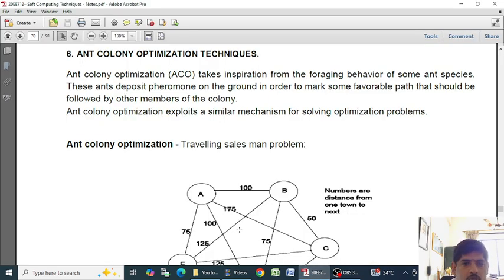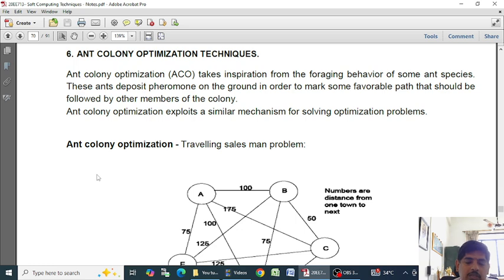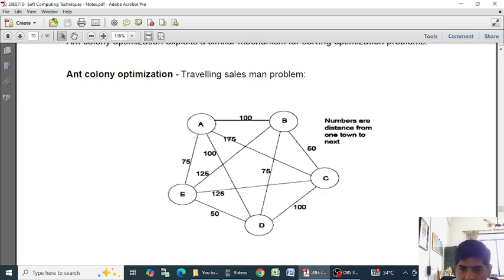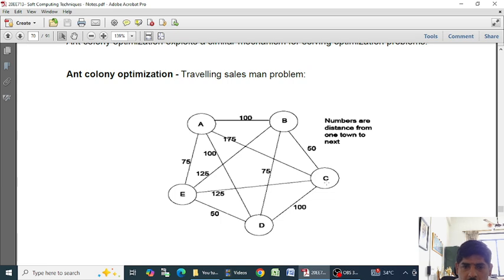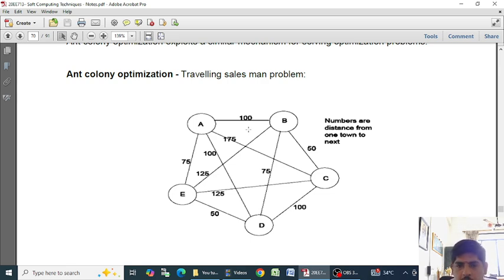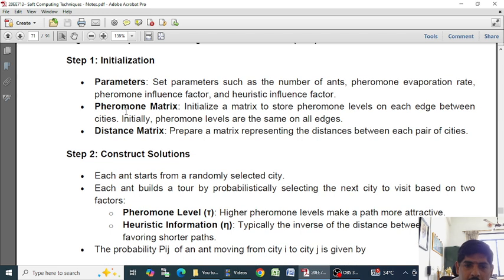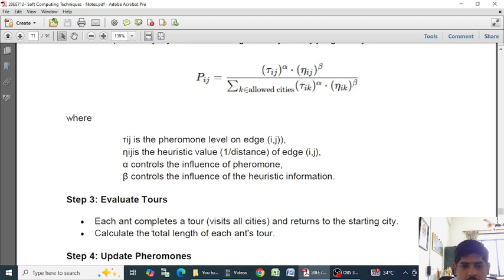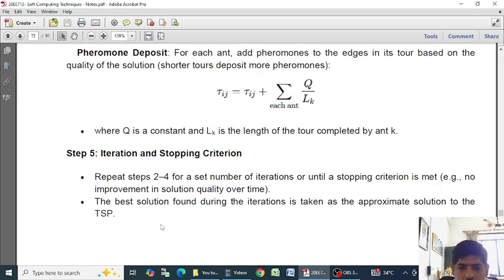ACT Ant COlony Optimisation